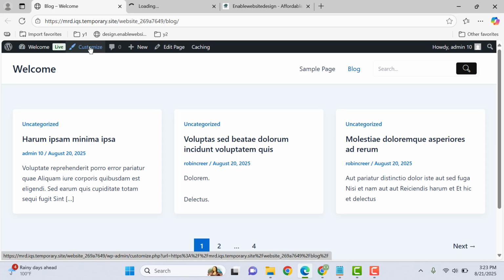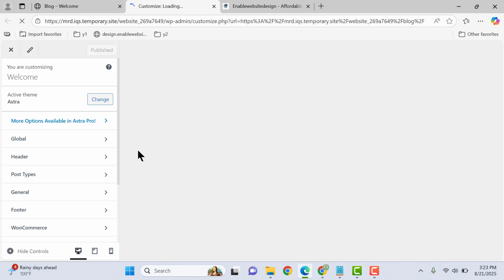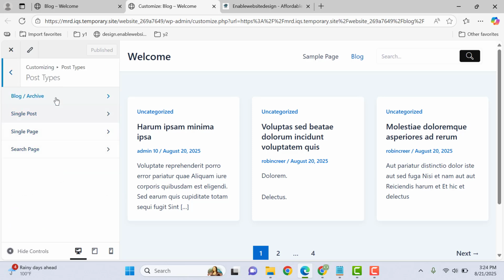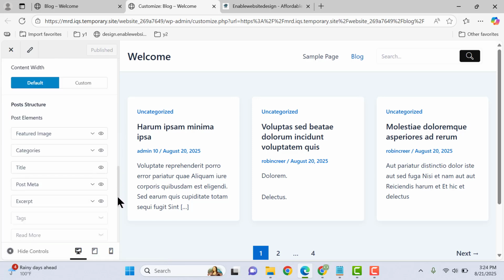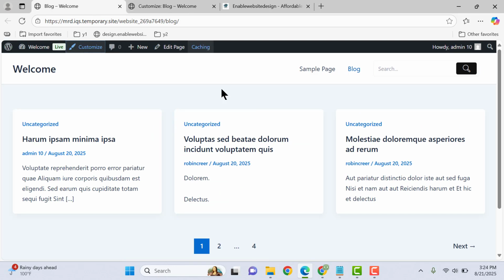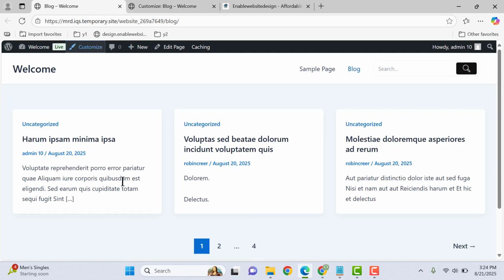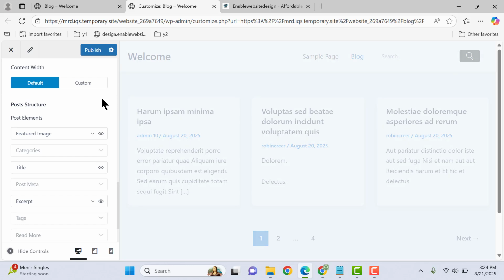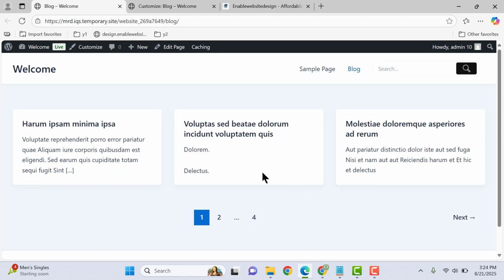How to hide anything from blog posts catalog page in astra wordpress website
🎨 Learn how to hide anything from the blog posts catalog (archive) page in Astra WordPress website in 2026! In this video, I show you how to use Astra's free built-in Post Structure toggles, so you can hide featured images, category, title, author, date, tags, or comments from your blog archive page without any coding.

In this video, you'll learn:

Why hiding certain elements gives your blog a cleaner look
How to open Appearance → Customize → Post Types → Blog/Archive
How to use the "eye" icon to hide Post Structure elements
How to hide specific Post Meta like author, date, or comments
Tips for reordering the meta elements that remain visible

Perfect for:

Bloggers wanting a minimal, clutter-free archive page

Freelancers offering Astra customization services

Business owners simplifying their blog for readability

Anyone curious how to hide elements from Astra's blog archive

Timestamps:
0:00 – Introduction
0:20 – Why hide certain blog elements
1:00 – Opening Blog/Archive Post Structure
2:00 – Hiding featured image, category, or title
3:30 – Hiding author, date, or comments in Post Meta
5:00 – Final result and recap